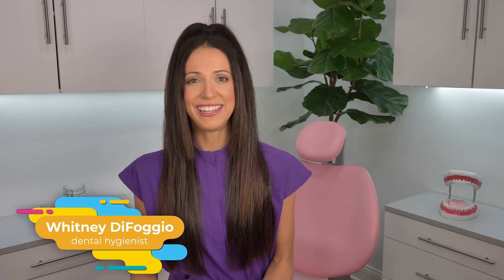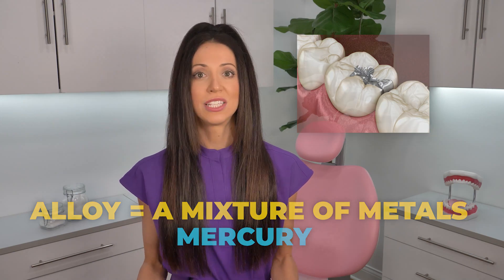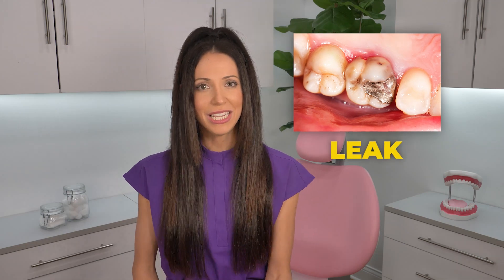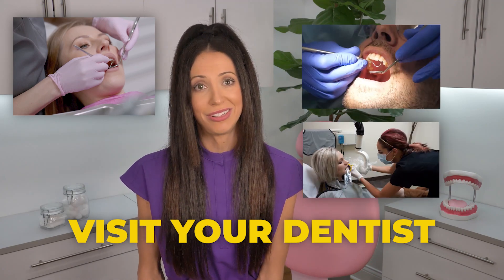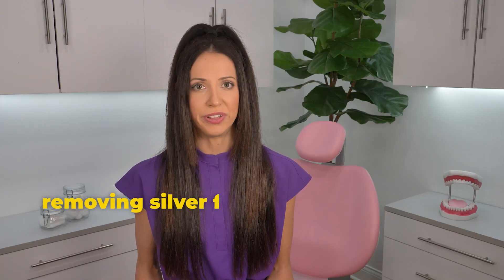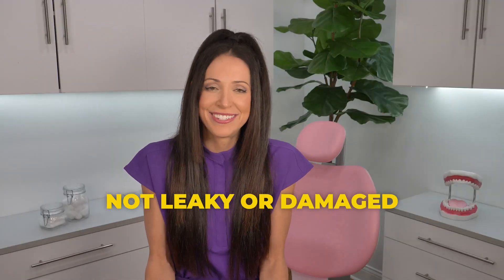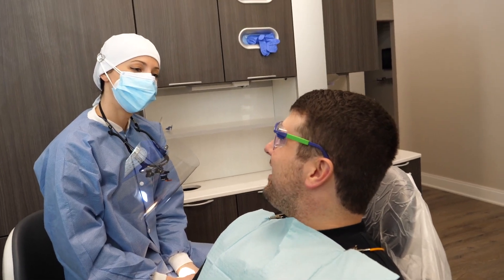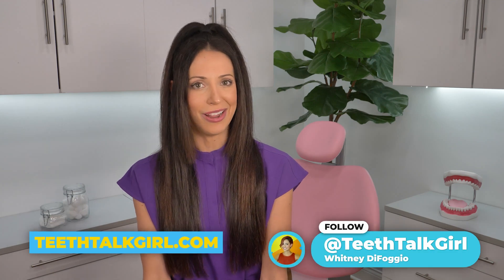Are Silver Fillings Dangerous? (Amalgam Mercury Fillings Explained)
Let's talk about silver (aka amalgam) fillings and debunk the mercury mystery! If mercury is harmful, why is it used inside of silver fillings? So, amalgam fillings have been used for decades. And even according to the FDA, removing amalgam fillings isn’t always advised. The risk of possible mercury exposure is extremely low and tends to be highest when you’re physically placing or removing amalgam fillings, because of the vapors that are created during the process. While there could potentially be a risk of mercury release whenever you’re chewing or grinding your teeth together, it’s extremely low. According to both dental experts and the FDA, silver fillings are safe for anyone who isn’t considered “high risk”, has neurological conditions, or is susceptible because of a known allergy. If you have silver fillings, you don’t have to freak out. Yes, as a chemical in the environment, mercury is harmful. But when it’s combined with other metals as an alloy it can be extremely safe for repairing damaged teeth. It’s generally not recommended to have your amalgam fillings removed unless they’re starting to wear out or leak. More attractive and less-invasive materials are making silver fillings less common, but they still have a place in today’s dental offices. As a general rule, the FDA only recommends that you decline silver fillings if you’re in an at-risk population or have known neurological or allergy concerns.

▶ amazon storefront